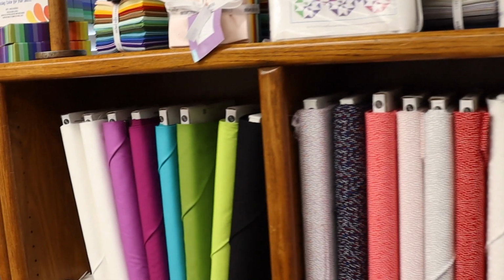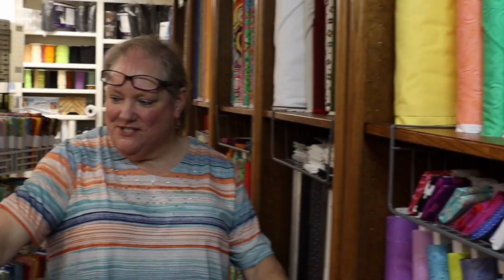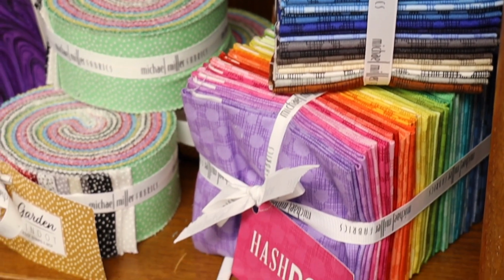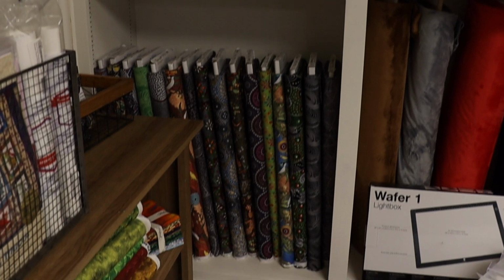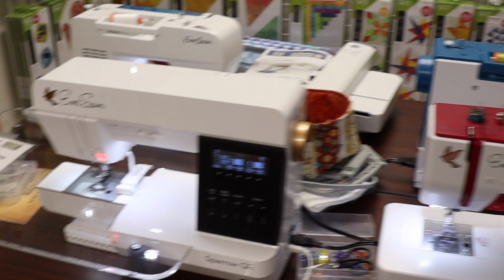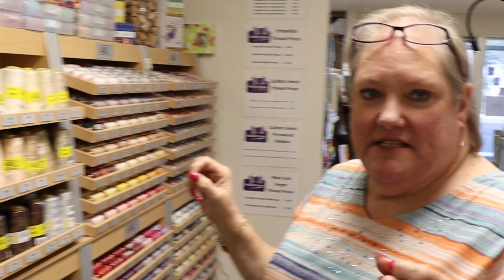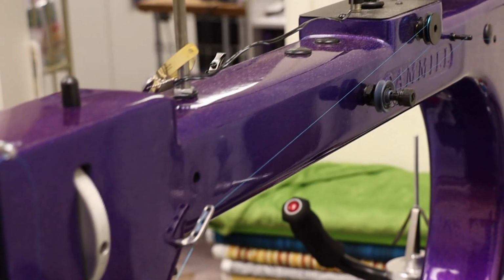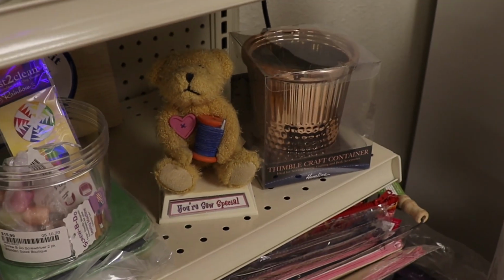Wooden Spool - Michael Miller Fabrics' Story Time #69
Rob Appell visits his friends Marsha and Donnie at Wooden Spool Boutique in Odessa, Texas. See this cute shop packed full of great stuff.